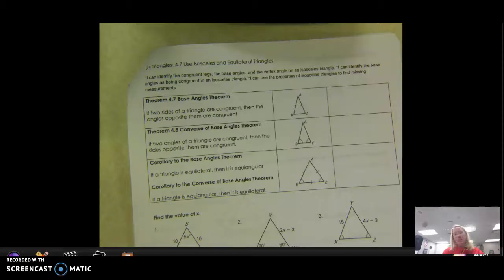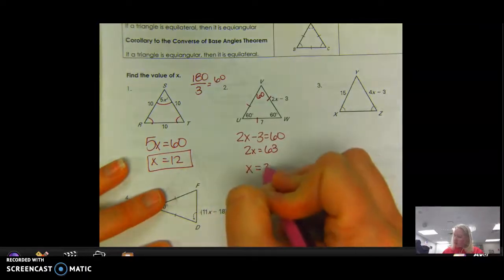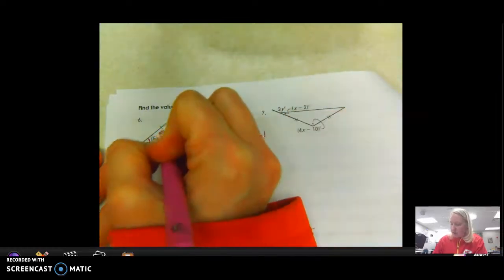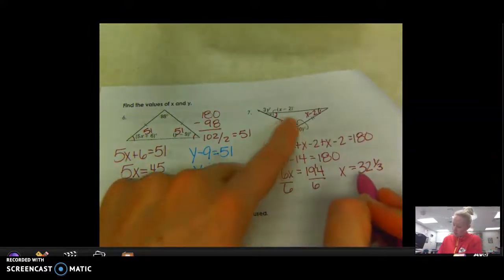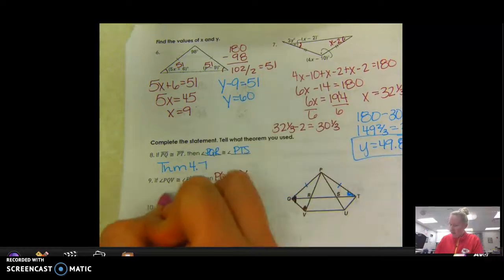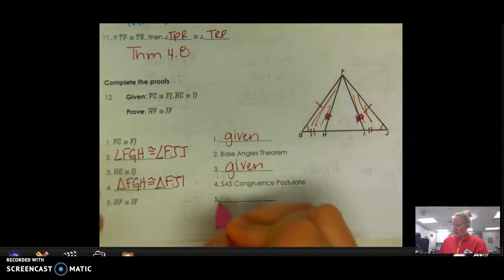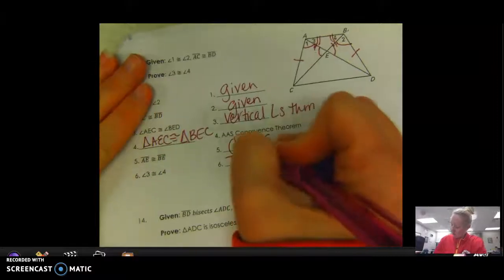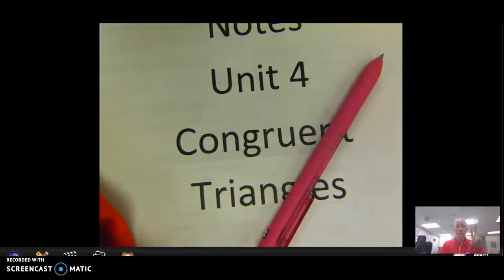Online 4.7 notes